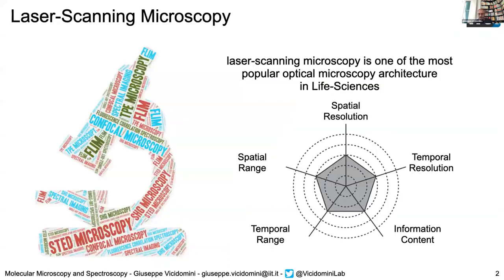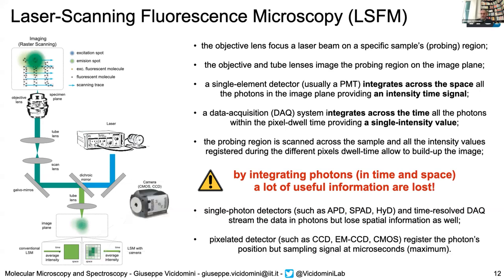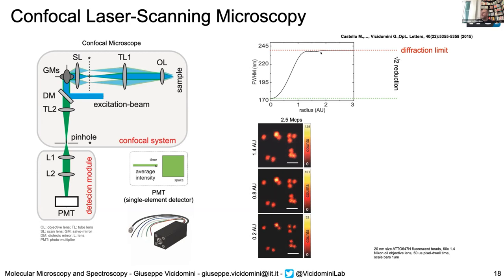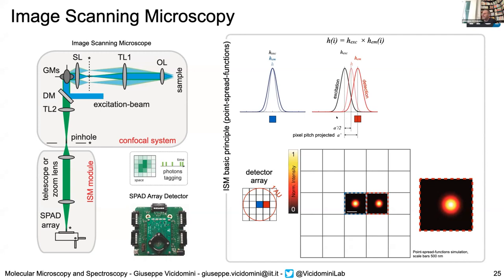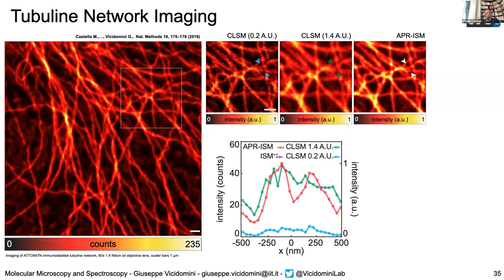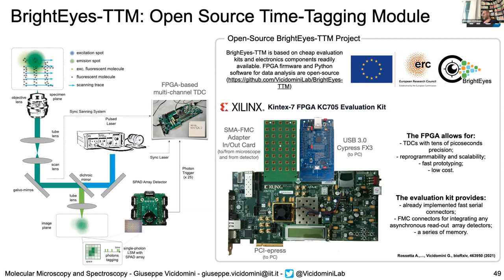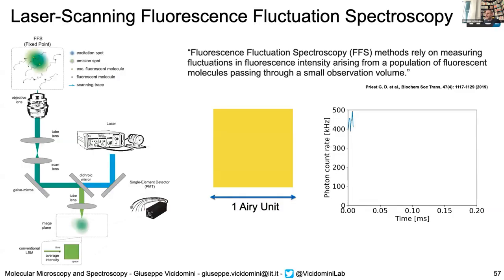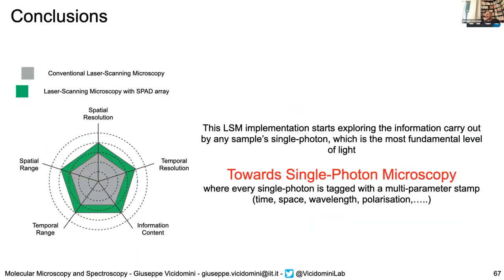– Lecture 16 Giuseppe Vicidomini Multi Parameter Live Cell Observation of Biomolecular